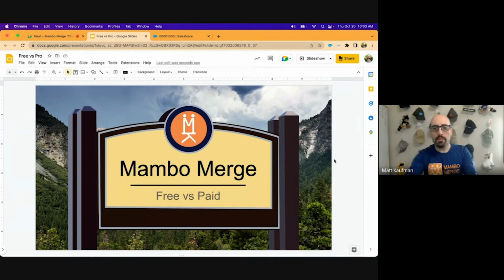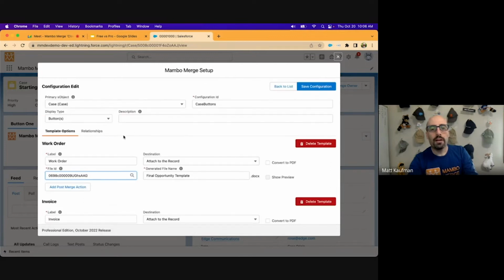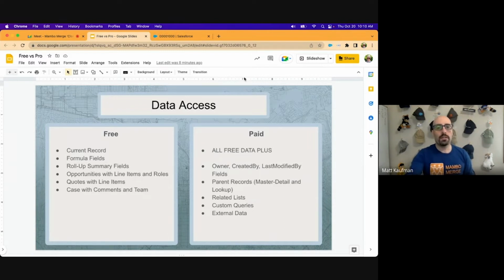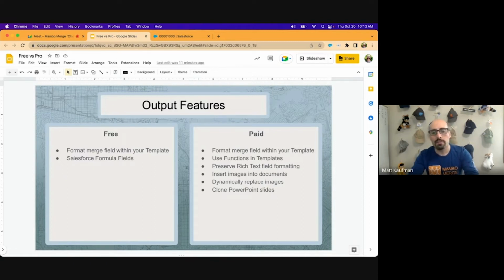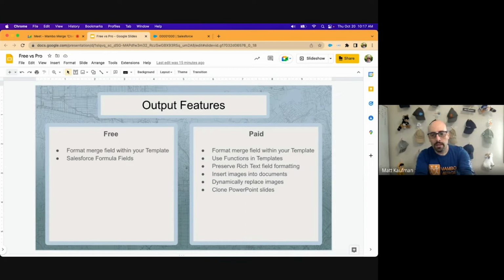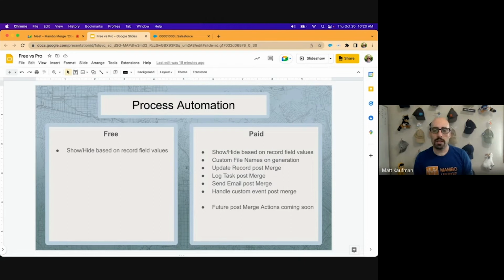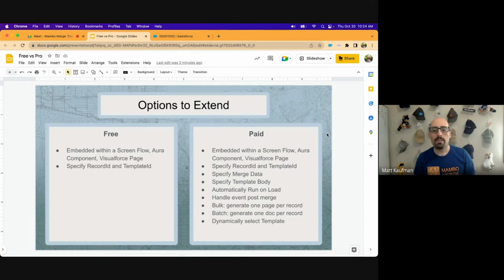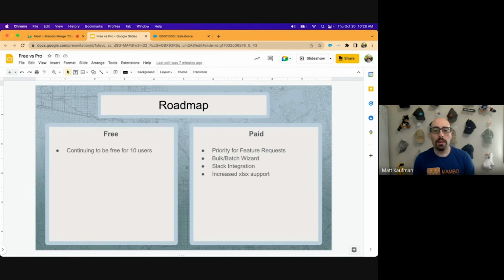(Oct 2022) 'Closer Look' Webinar - PRO Edition Highest-Rated Features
0:00 Free vs Paid Edition Features
1:07 Button Options Comparison
5:19 Data Access Limitations
10:13 Output Features Options
15:54 FREE 30-Day Trial!!!
16:28 Process Automation
20:51 Options To Extend
24:15 Upcoming Releases
25:40 Roadmap Features
26:29 Q&A

Join MK Partners + Mambo Merge for a quick look at the possibilities, an open Q&A session, and the chance to share your feedback on the app and future webinar themes!